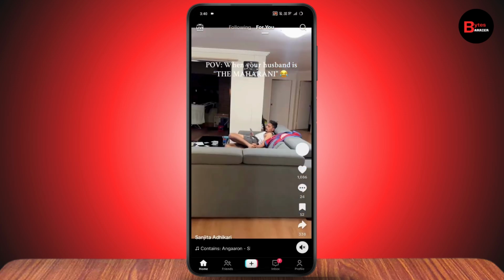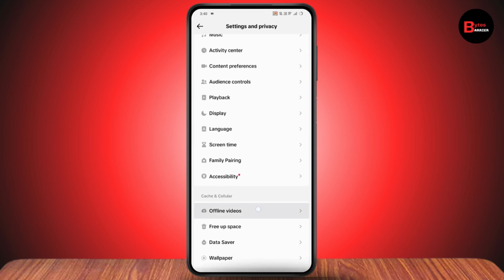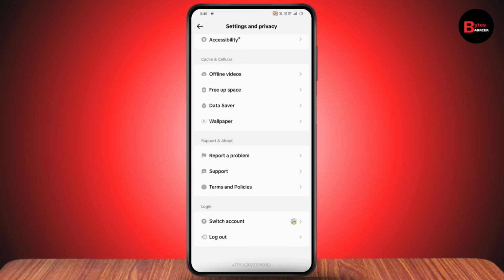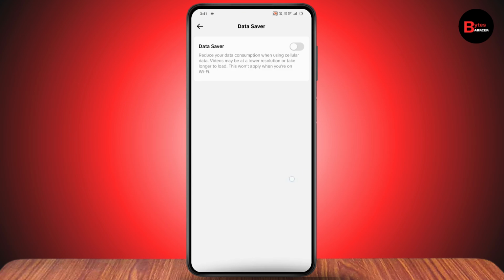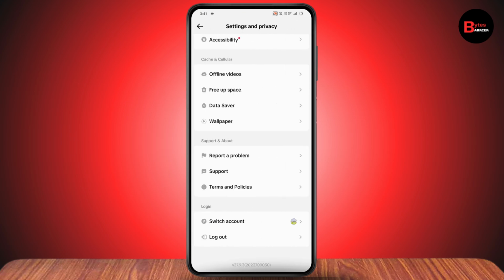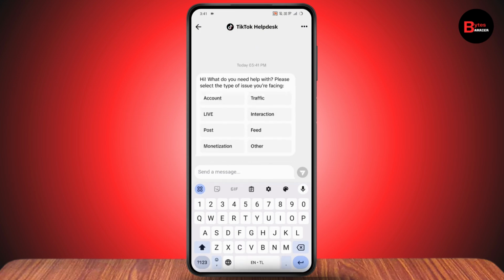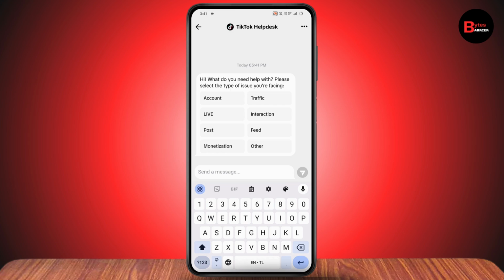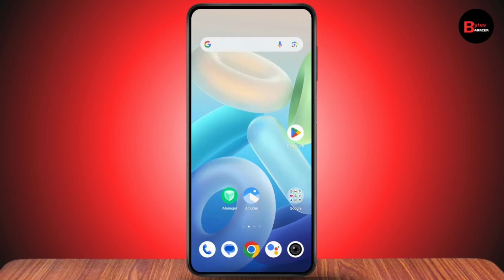How To Fix TikTok Live Lag | Full Guide Latest Update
How To Fix TikTok Live Lag
Why is TikTok live lagging?
How do I fix live streaming lag?
How do I fix TikTok live lagging?
How to fix tiktok live lag on android

Here's a simple guide to fix TikTok live lag and improve your streaming experience.

0:00 - Introduction
0:05 - Open TikTok: Launch the TikTok app and go to your Profile by tapping the bottom right corner
0:10 - Access Settings: Tap on the three horizontal lines at the top right, then select Settings and Privacy
0:20 - Check Data Saver: Scroll down and tap on Data Saver. Make sure it is off to avoid reduced video resolution and lag, especially when using mobile data
0:30 - Report a Problem: If the issue persists, scroll down and tap on Report a Problem and select Chat with Us
0:40 - Submit a Request: Choose the relevant topic and write your issue (e.g., "My TikTok is lagging and I want to fix it")
0:50 - Check Internet Connection: Ensure that your internet connection is stable, as an unstable connection can also cause lag
1:10 - Conclusion: After following these steps, your TikTok live lag issue should be resolved!